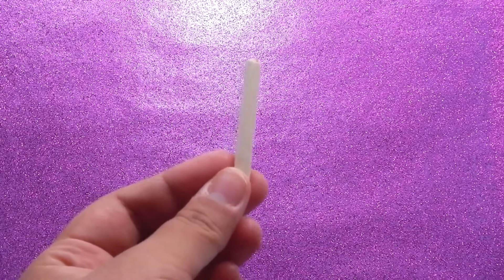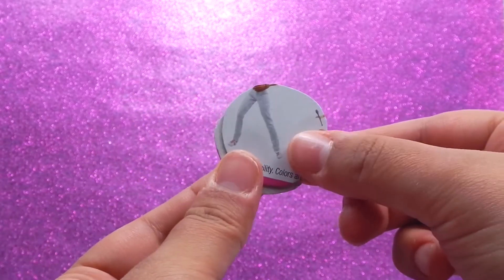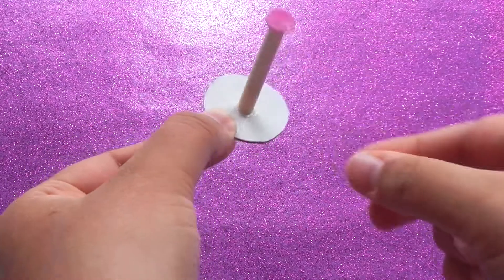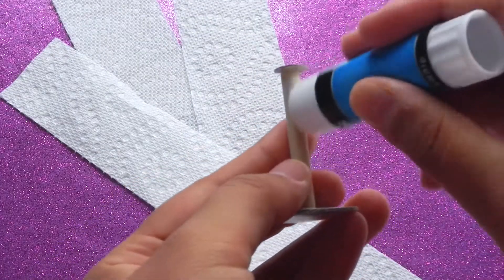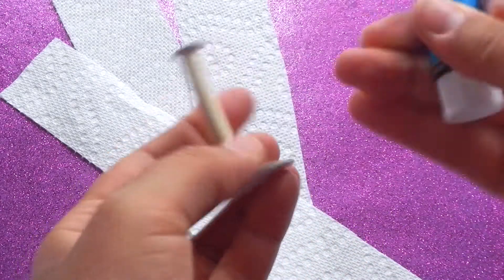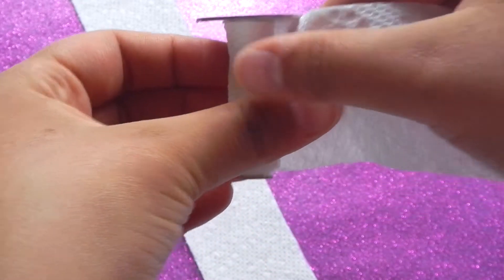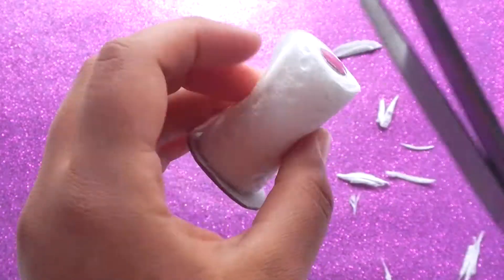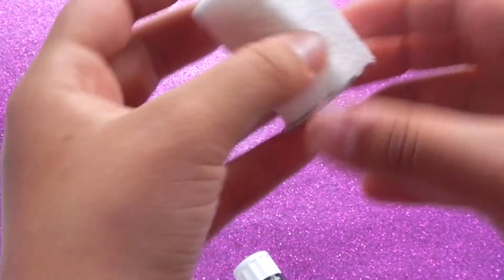DIY Barbie Doll Paper Towel Stand-Crafting Queen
Hey everyone, in today's video I am making a paper towel stand. I saw this standing in my kitchen and so I thought it would be fun to make one for the dollhouse. I hope that you guys enjoy today's video and don't forget to check out my Instagram at